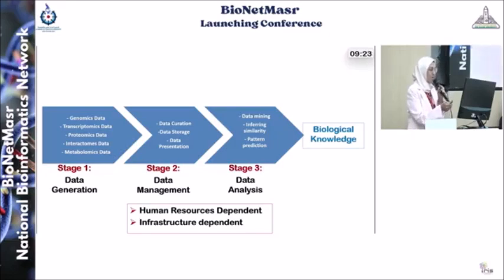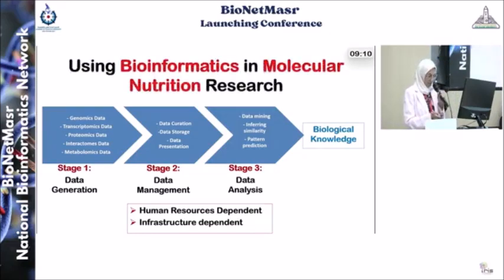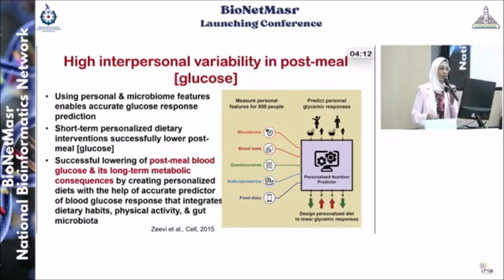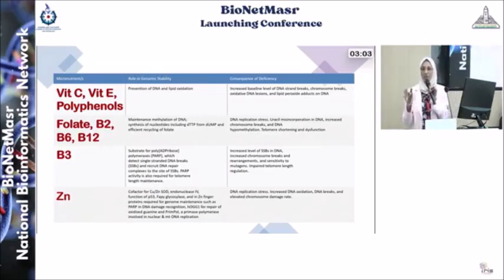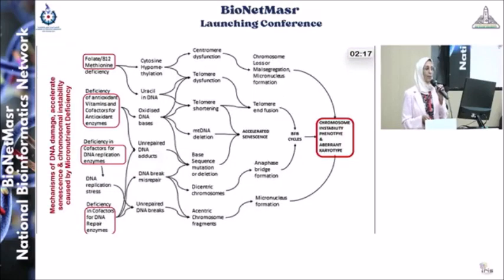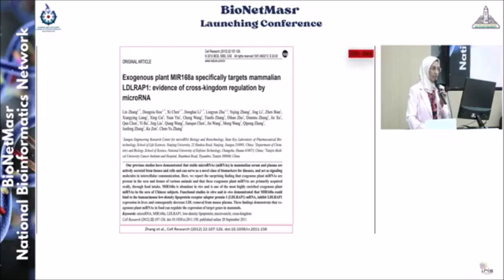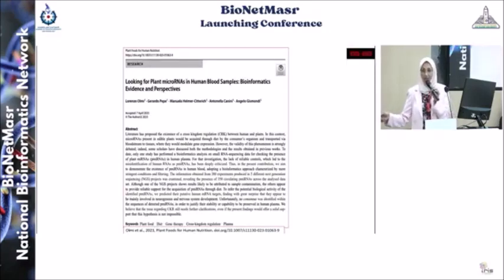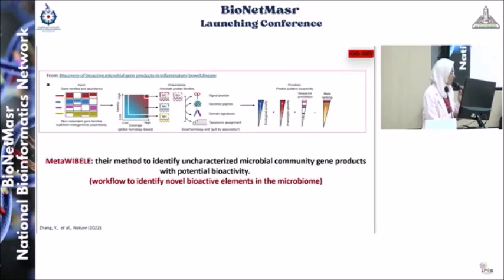تدشين BioNetMasr: ج1م3:تطبيقات المعلوماتية الحيوية فى التغذية الجزيئية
محاضرة بعنوان "تطبيقات المعلوماتية الحيوية فى التغذية الجزيئية" أ.د/ريم محمد سلام - جامعة الجلالة من حفل تدشين الشبكة القومية للمعلوماتية الحيوية 2023